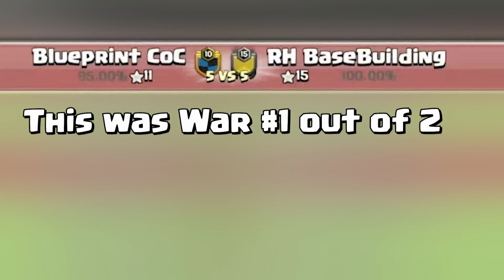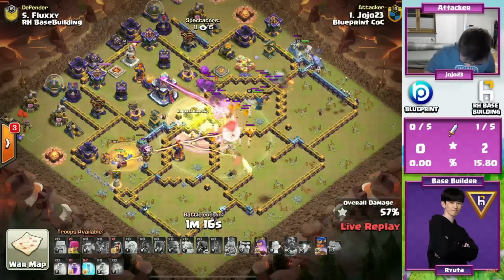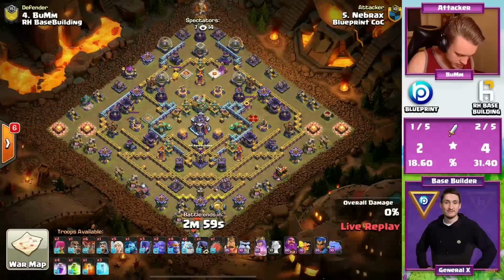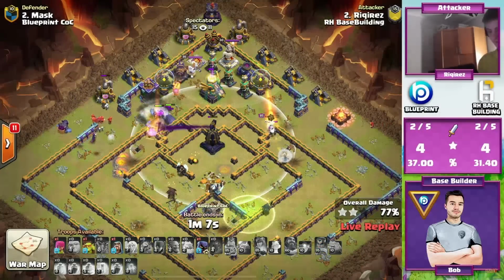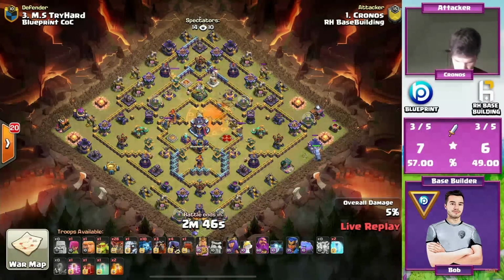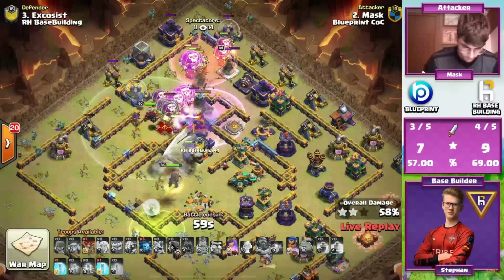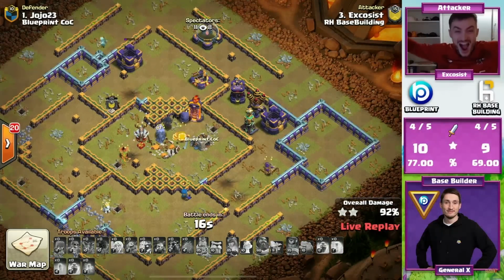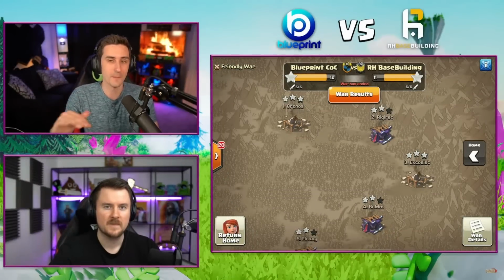Town Hall 15 Bases the Pro's Could Not TRIPLE?!?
CarbonFin and iTzu cast the final match in the RH vs Blueprint series!

5) Ryuta (Builder) - CC: 1 Lava Hound, 1 Super Minion, 1 Headhunter & 2 Archers